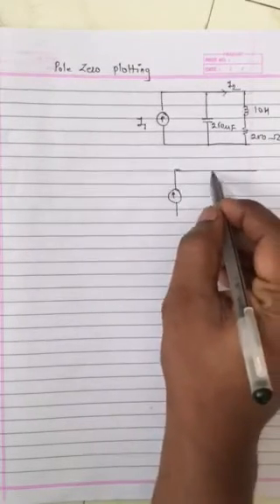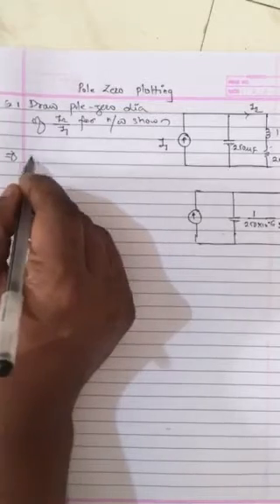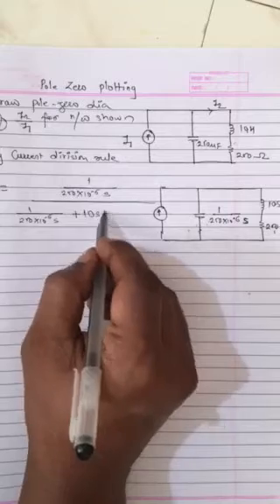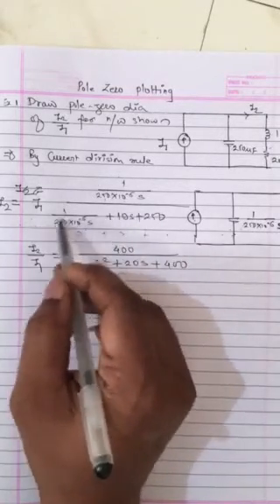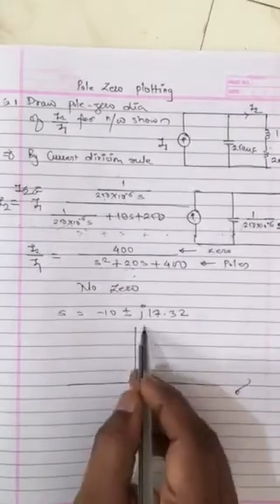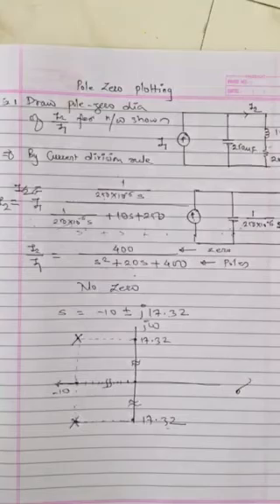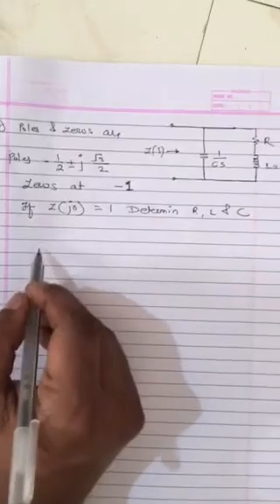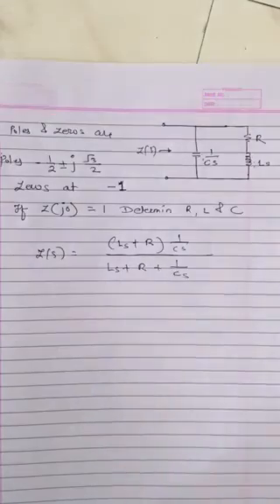Electrical Circuit Analysis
Pole zero plotting